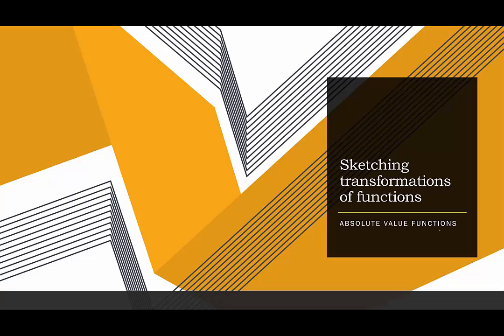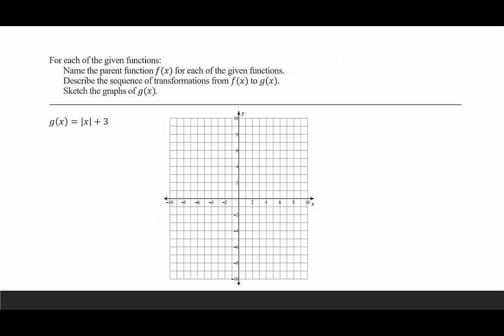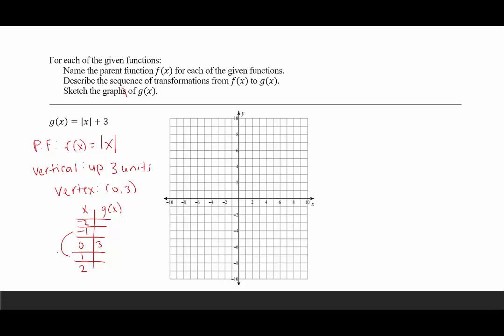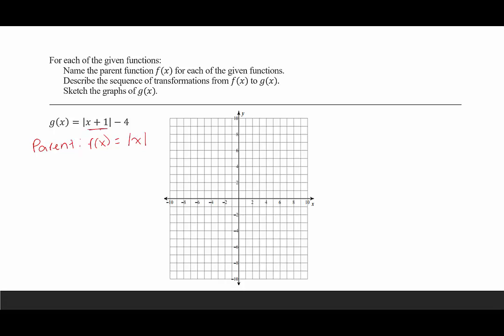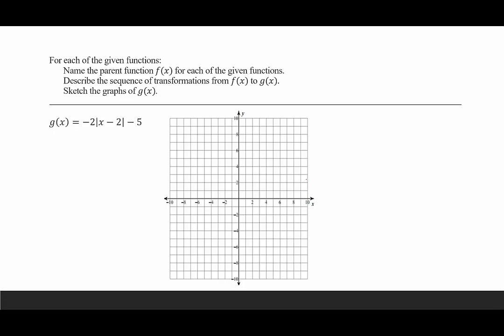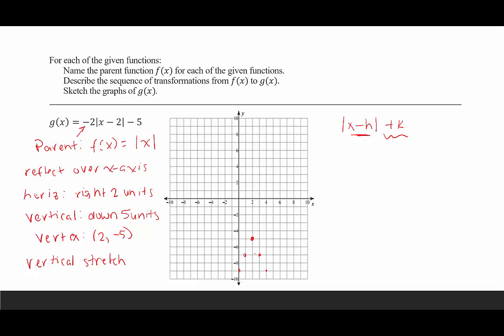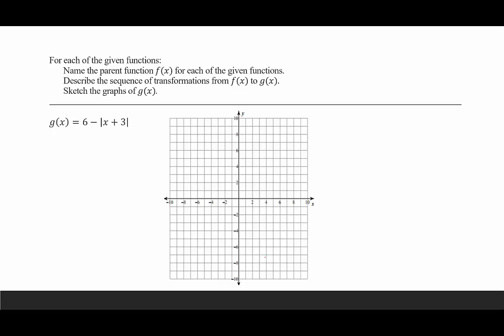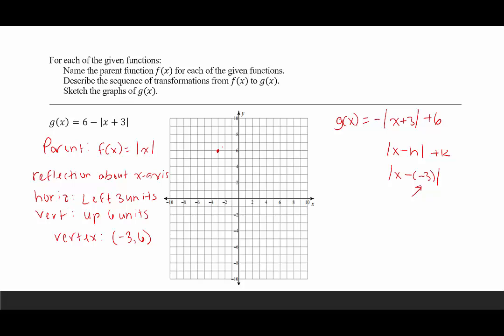Sketching transformed absolute value functions